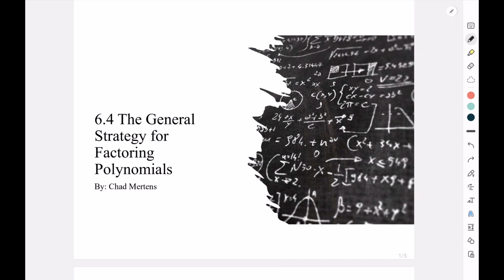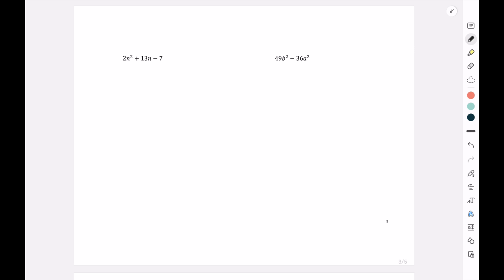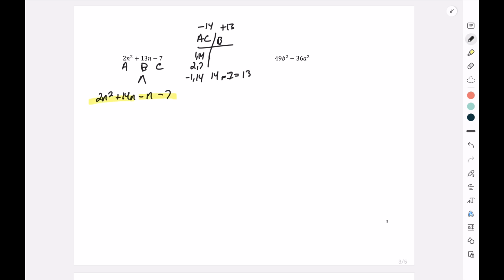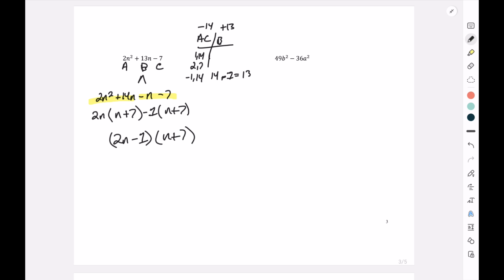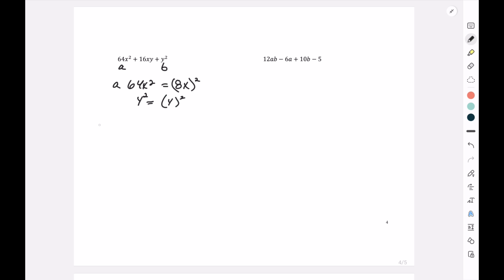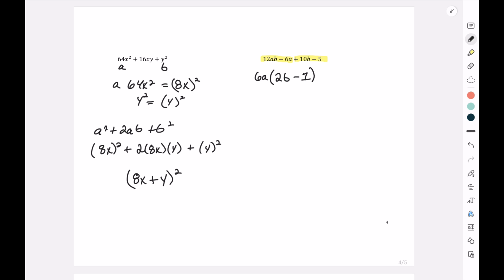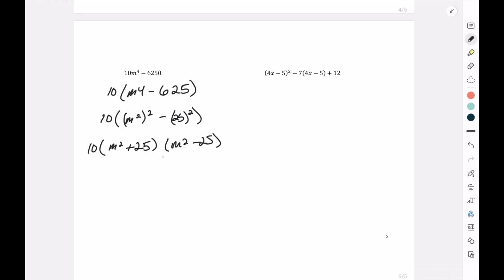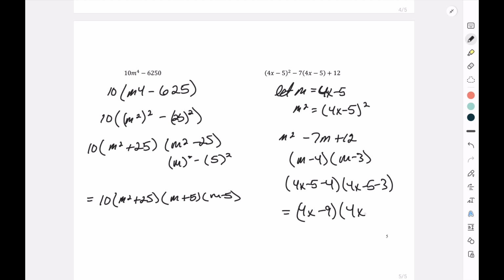6.4 The General Factoring Strategy for Polynomials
Video Chapters
0:00 Introduction
0:18 Notes
1.38 Examples